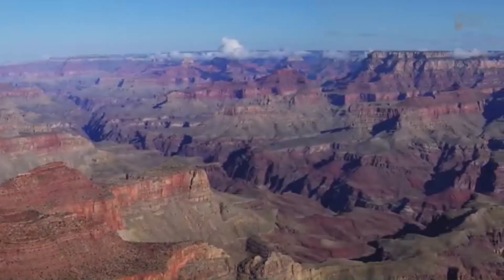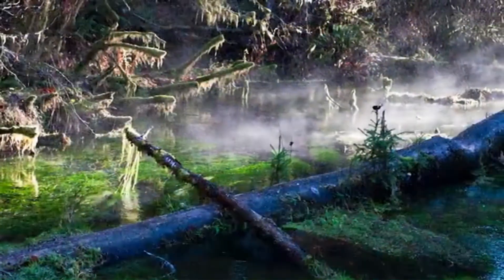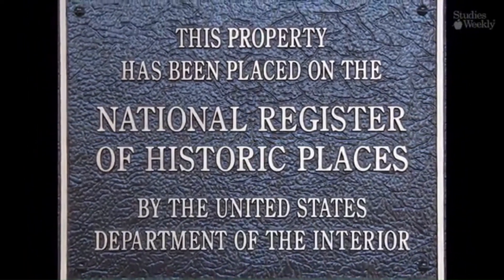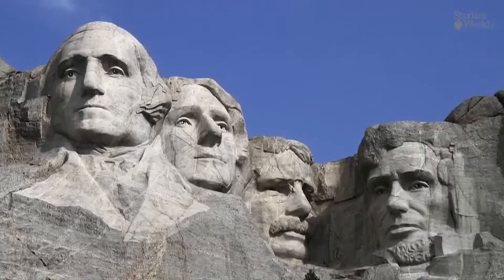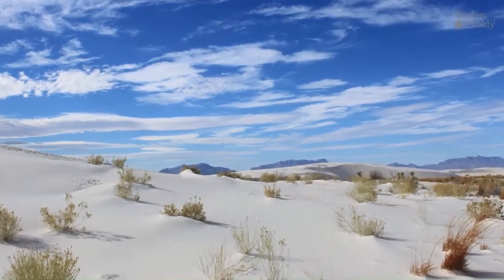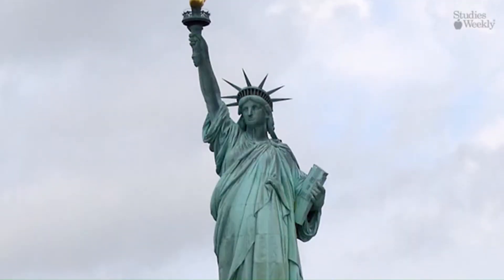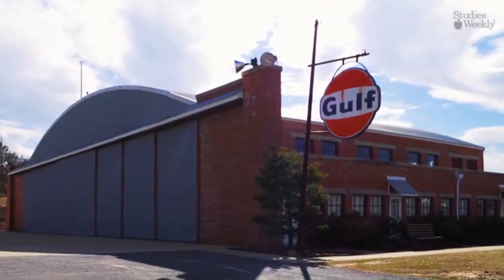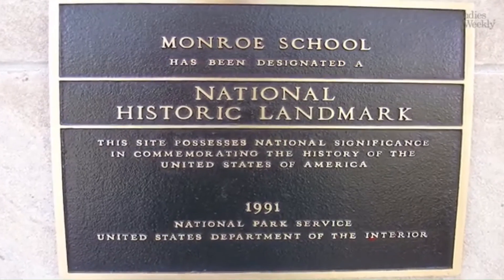1st Grade Social Studies Studies Weekly 4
This video is for first graders during week 4 of social studies distance learning.